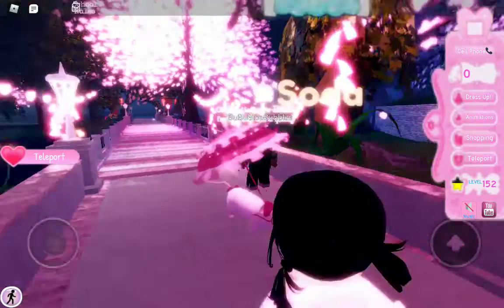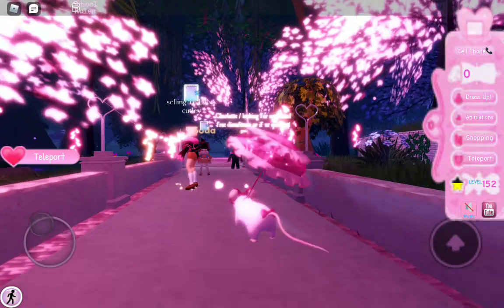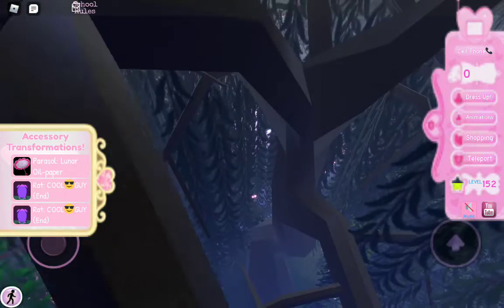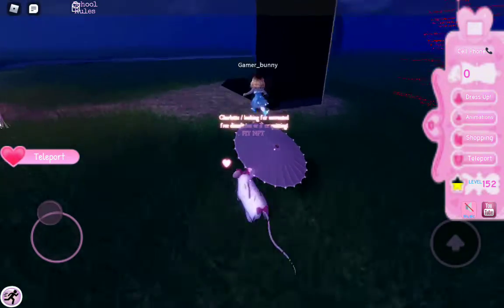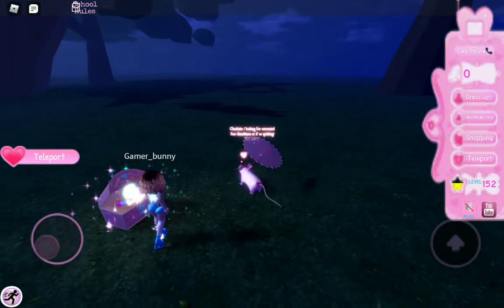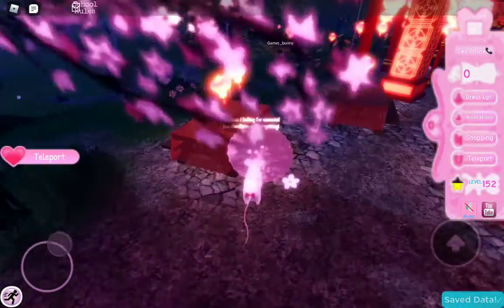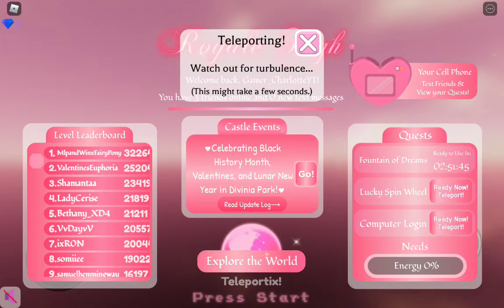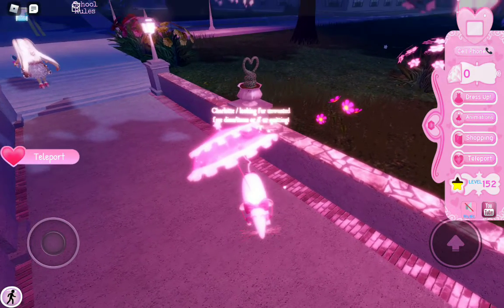CHEST LOCATIONS AND VAL UPDATE IN ROYALE HIGH | ft Besa | roblox